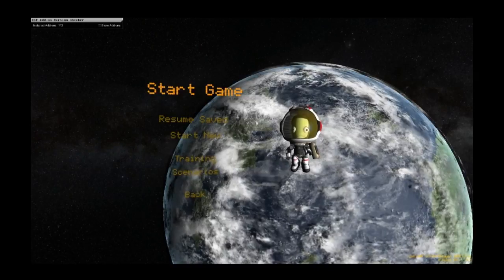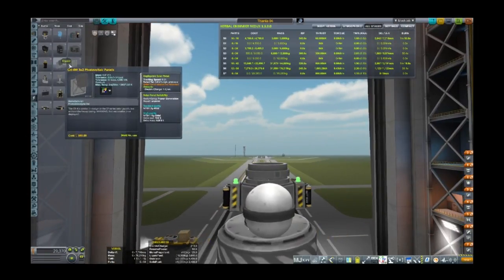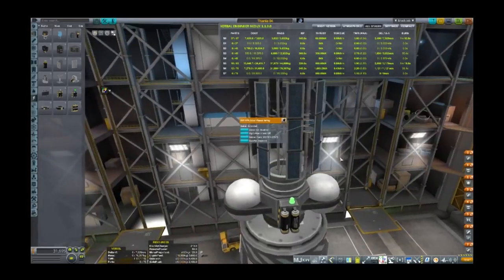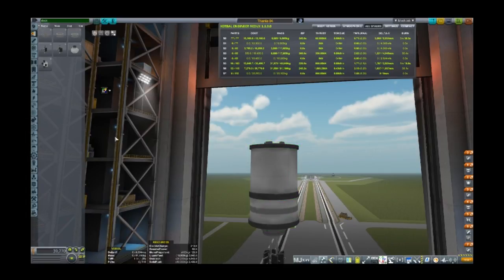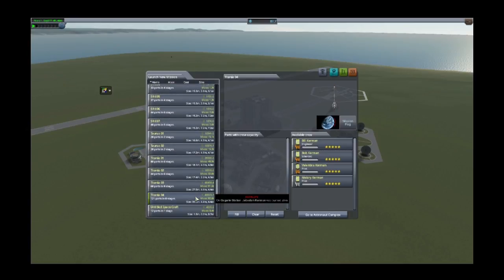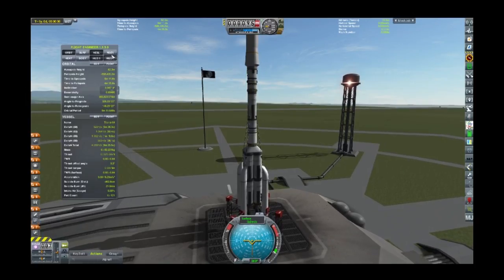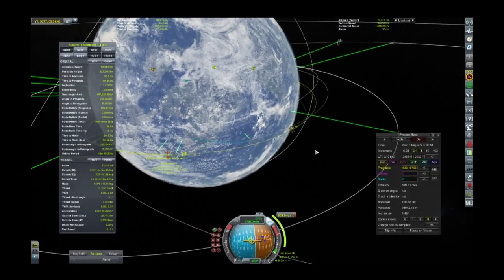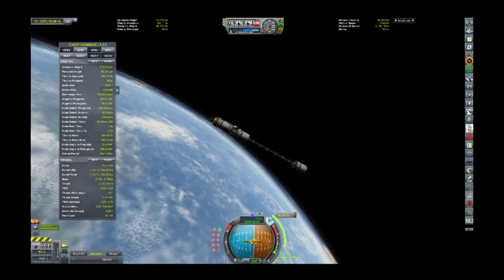Kerbalism S01 E033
Moar power for the Gagarin Station

A new series of KSP focusing on the Kerbalism mod, with a number of supporting mods.